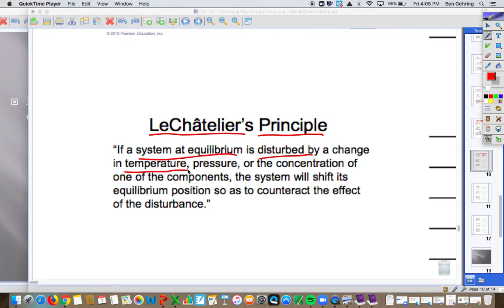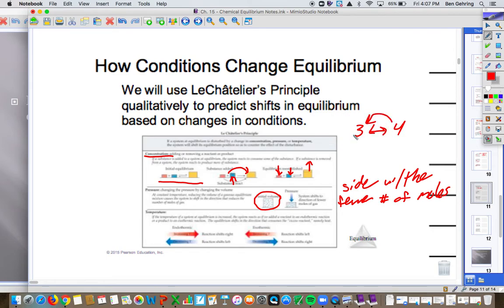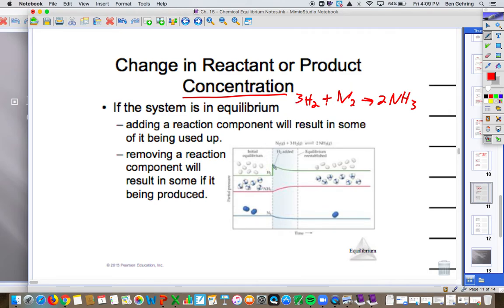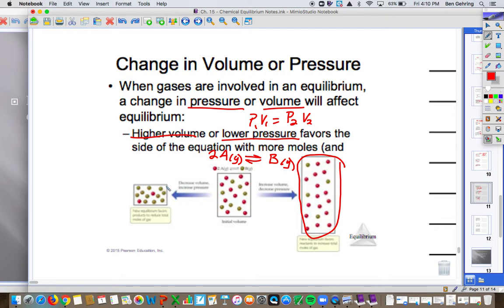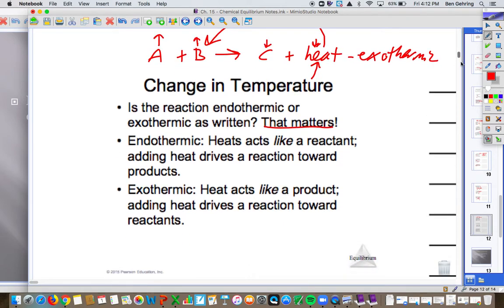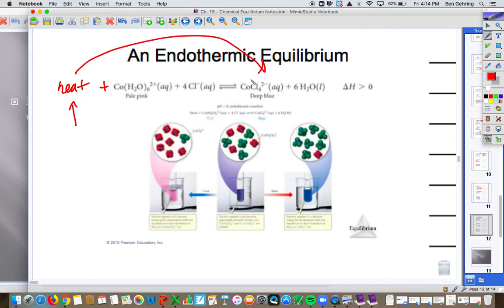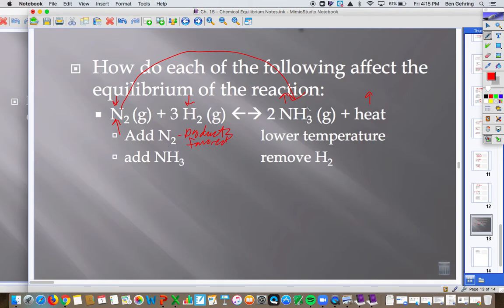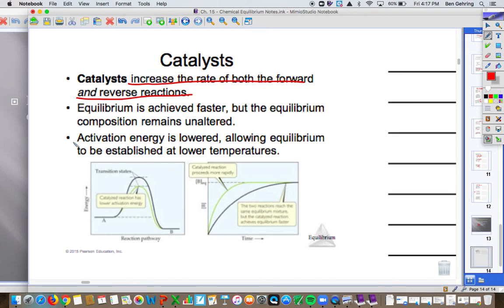15.3 - Le Chatelier's Principle